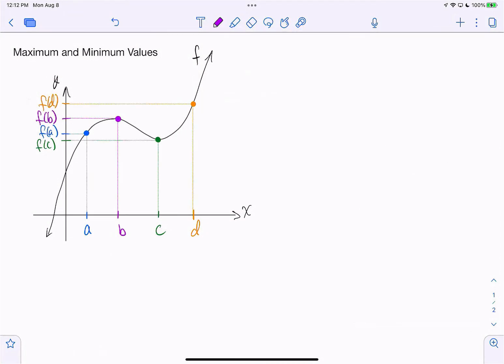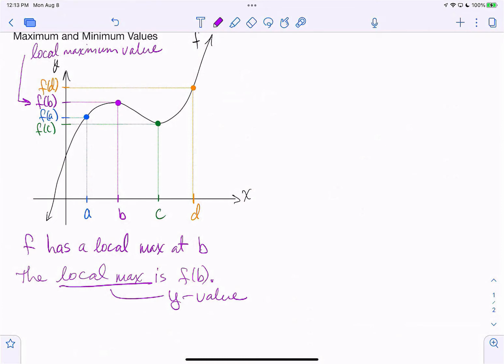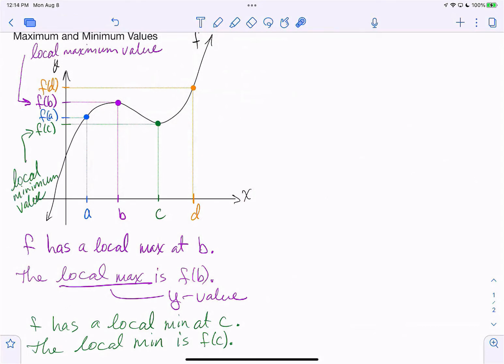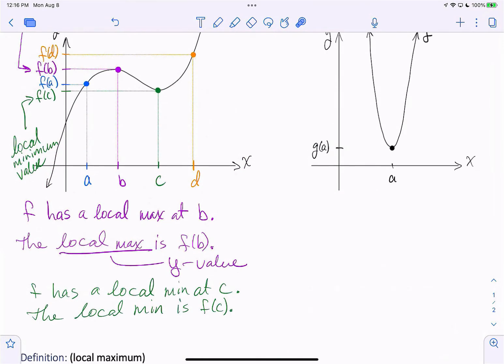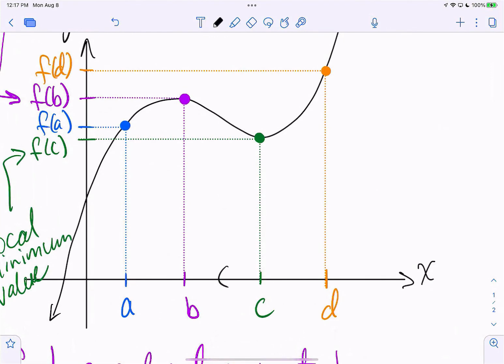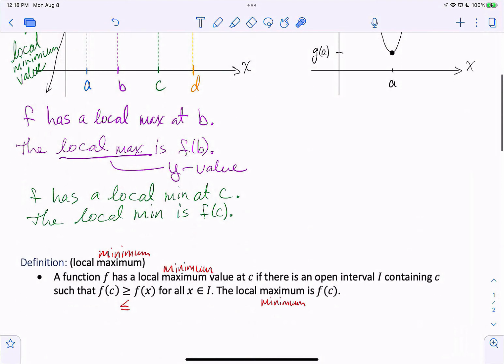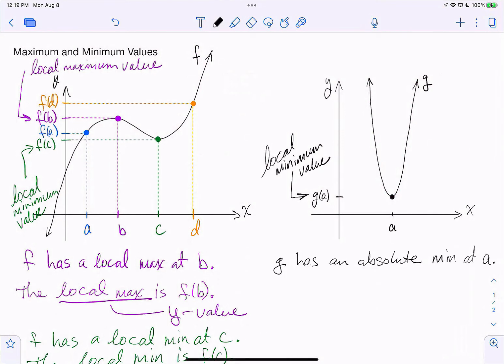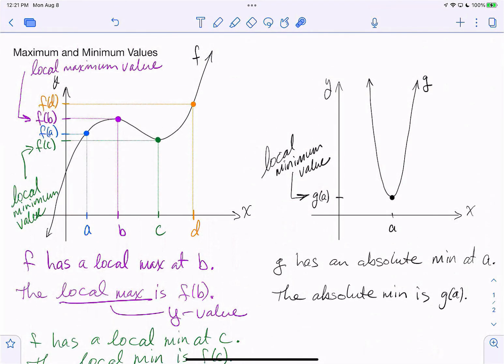Local & Absolute Extrema | Calculus 1 (3.1a)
The definitions of local and absolute maximum and minimum values.